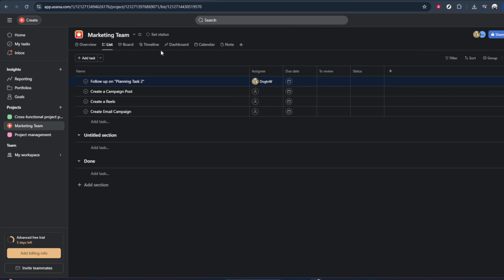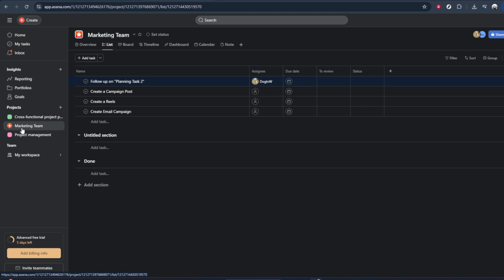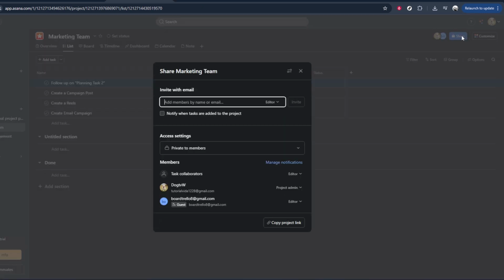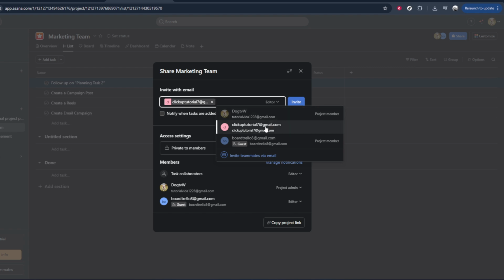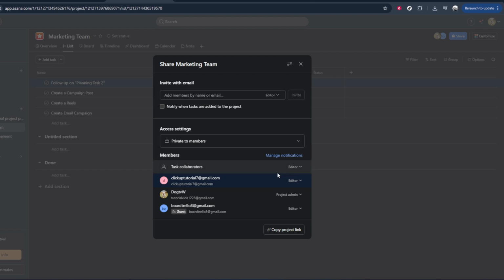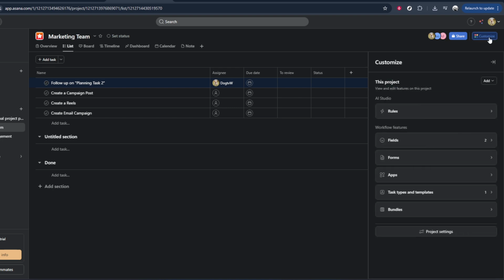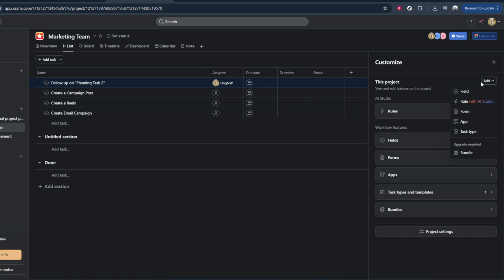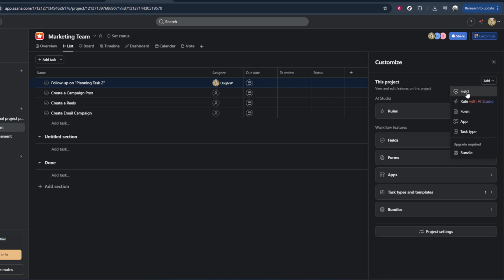How to Collaborate and Customize Asana Projects | Quick 2026 Guide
In this video, you’ll learn how to collaborate and customize Asana projects to improve teamwork, clarity, and productivity. I walk you step by step through sharing projects, assigning roles, customizing views, and tailoring project settings to fit your team’s workflow in Asana.